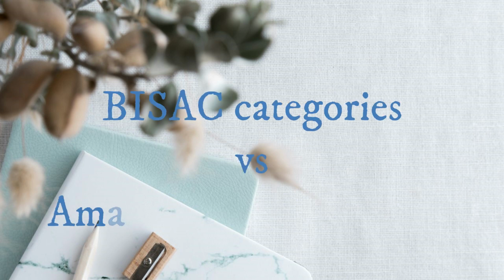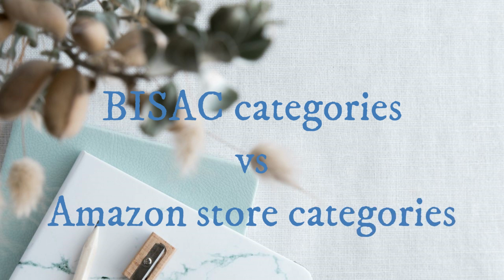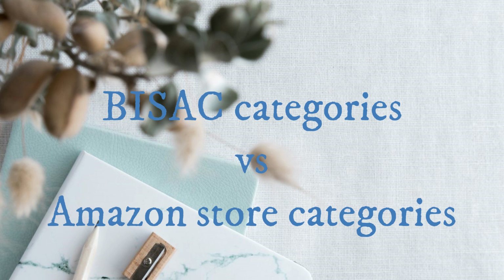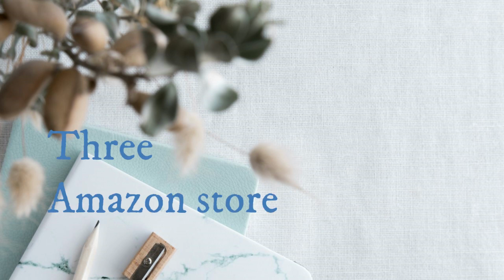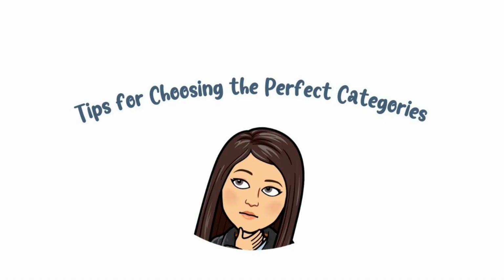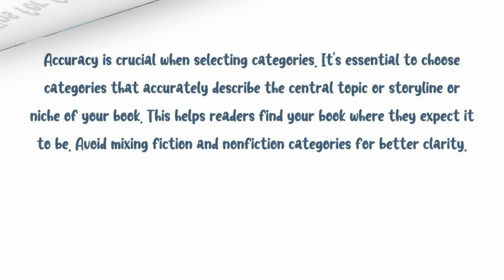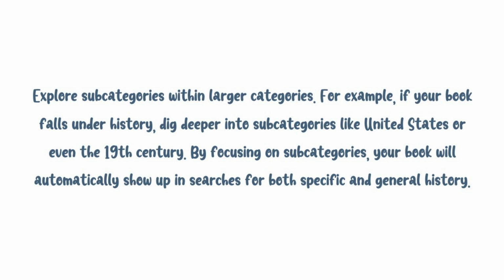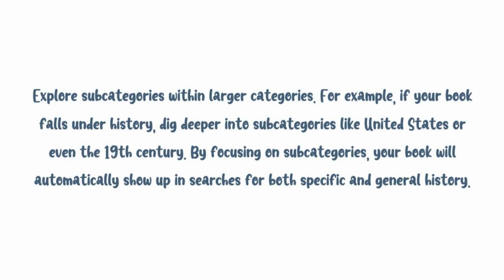Amazon KDP Major Category Changes You Need To Know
Attention all publishers! 📢 Exciting updates have just been announced regarding Amazon KDP category changes. In this must-watch video, I break down the latest developments, giving you valuable insights and strategies to navigate these critical updates effectively. Stay ahead of the curve, optimize your book's discoverability, and maximize sales on Amazon's platform. Don't miss out on this urgent information! Ensure your publishing success in light of these game-changing Amazon KDP category changes.
I hope you enjoy the video. If you have any questions, please don't hesitate to leave them in the comments. See you again soon!

passiveincome